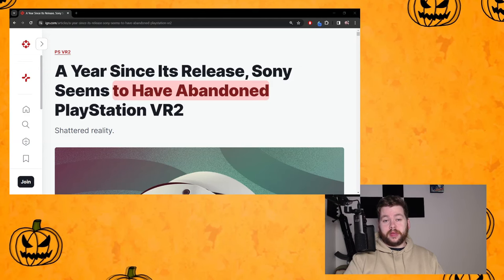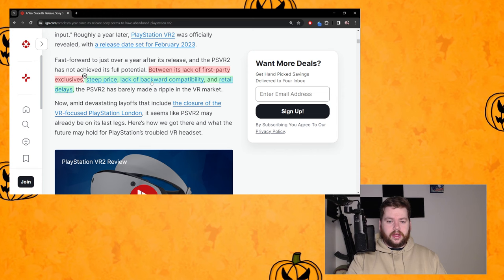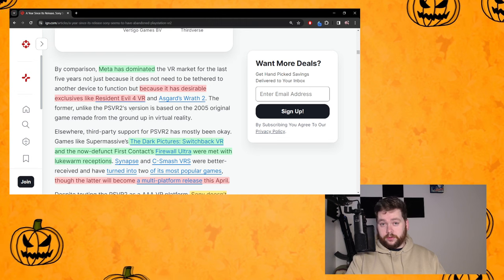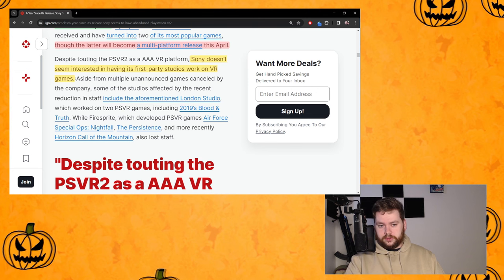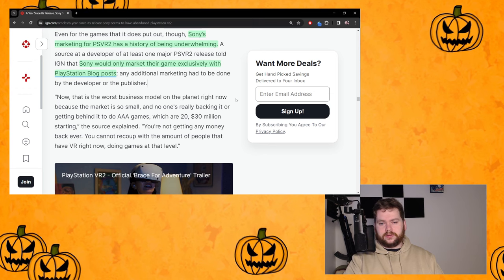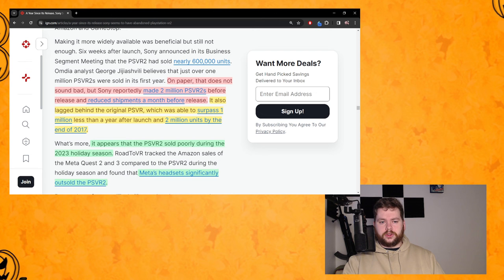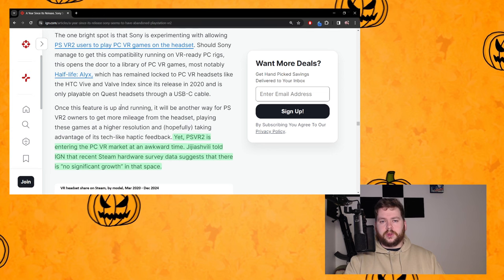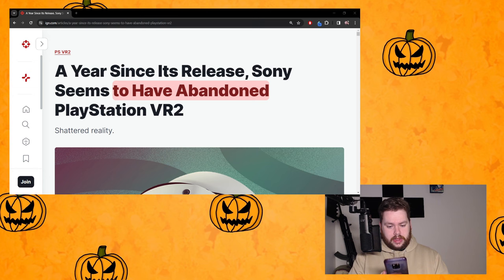Are IGN Really Wrong About PSVR2?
IGN have put out an article on the PSVR2's past, present and future and they've painted a bleak picture. But while some have been outraged and dismissed the article over some pretty blatant false allegations, I believe it's dangerous to dismiss many of the other concerns raised.